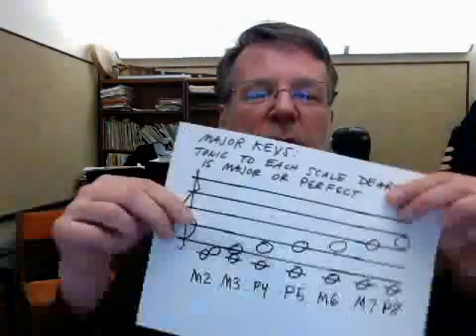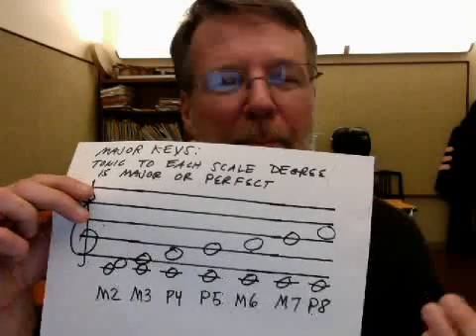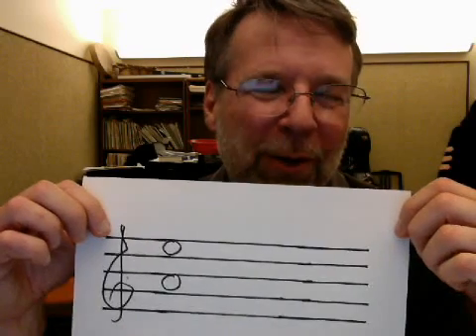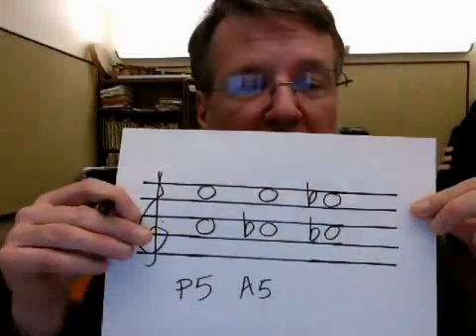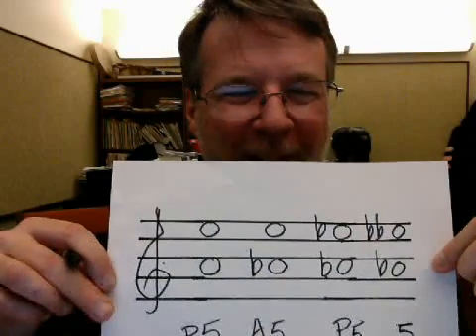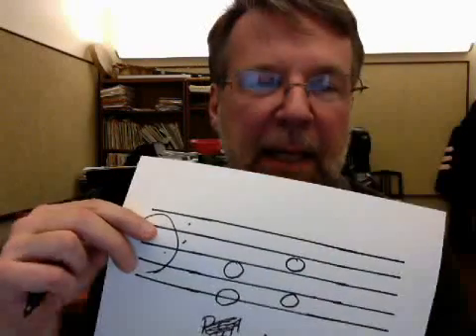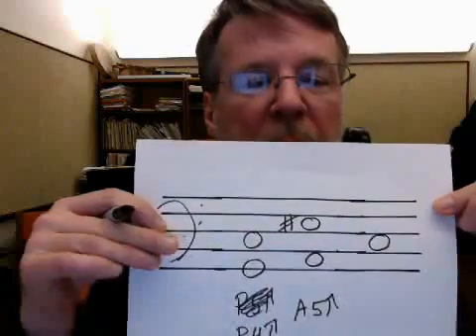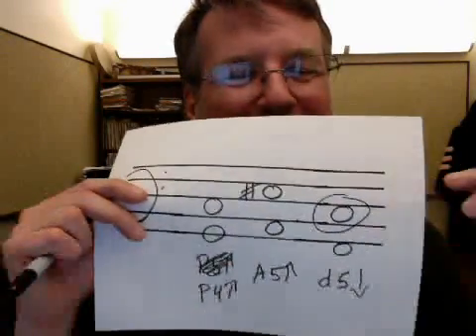Writing and Identifying Intervals Using the Major Scale System